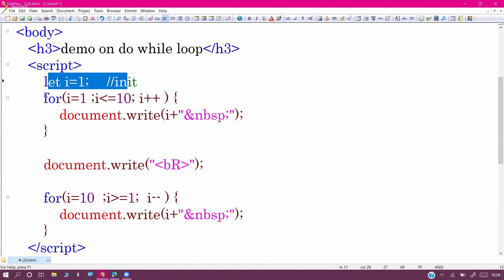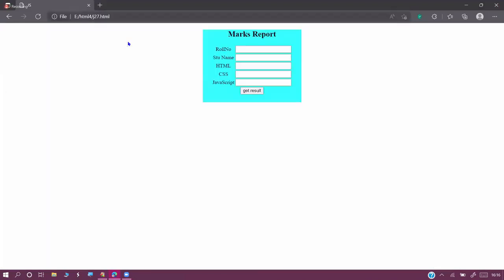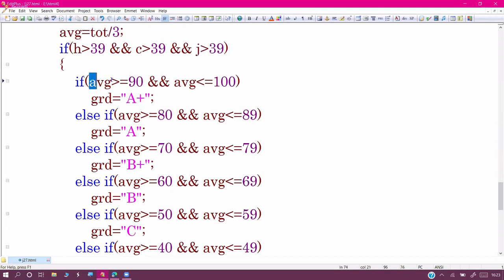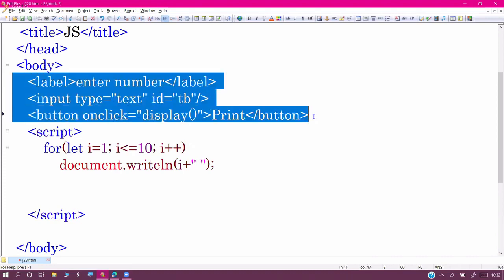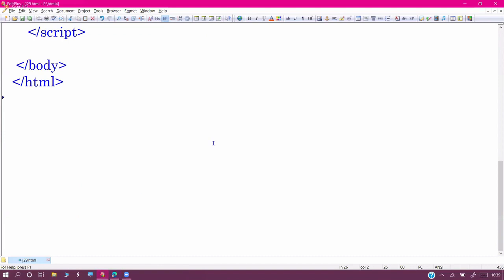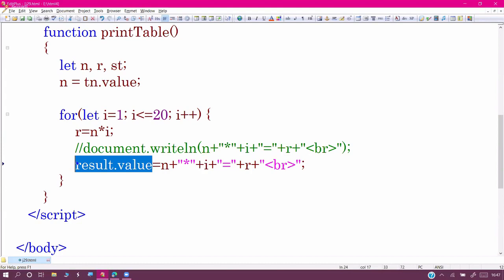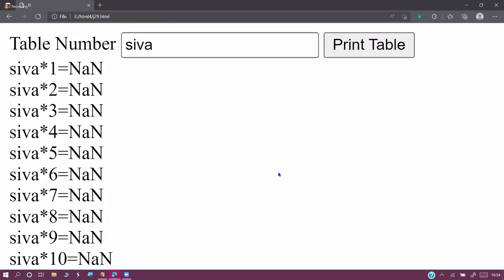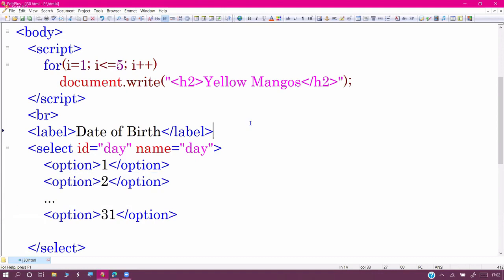Session 41 12 Apr HtmlJS Loops